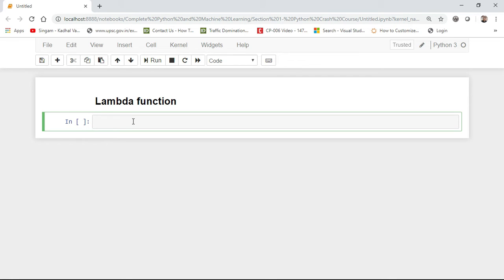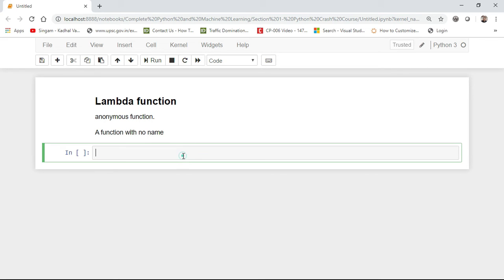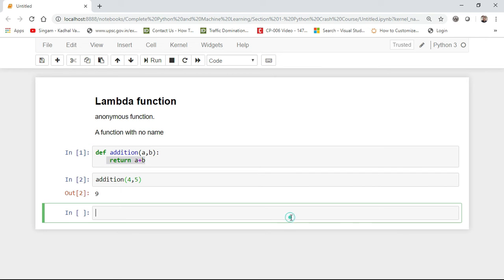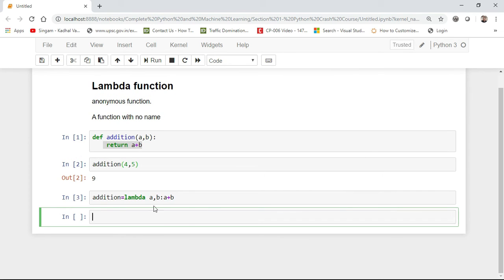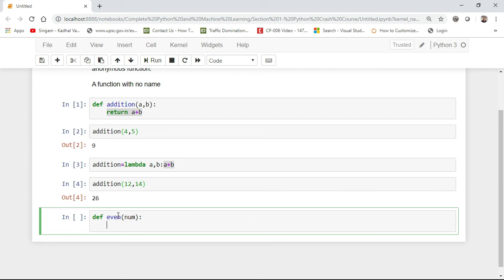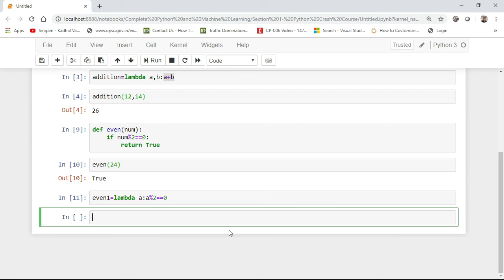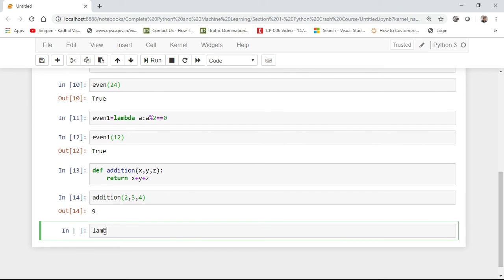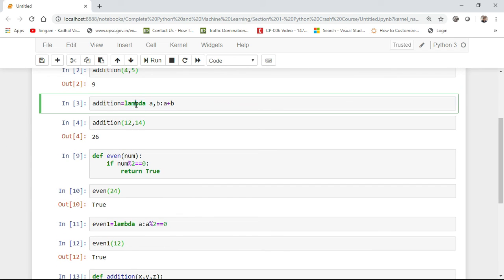Tutorial 13- Python Lambda Functions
Welcome to the Python Crash Course. In this video we will discuss about Functions  in python and positional and keyword arguments

If you like music support my brother's channel

amazon url:

YOU JUST NEED TO DO